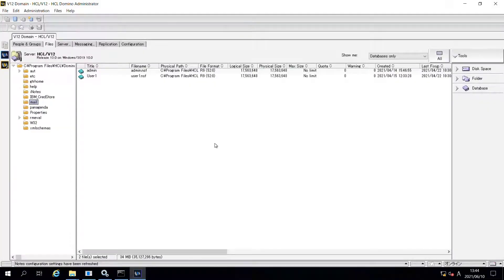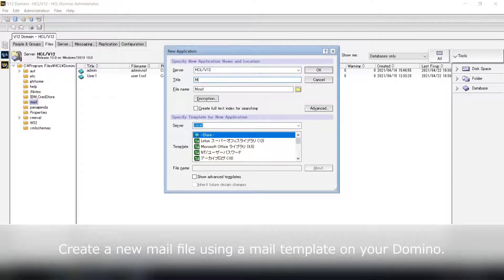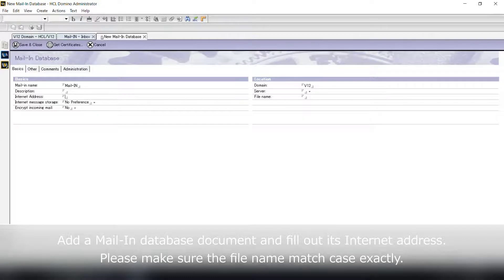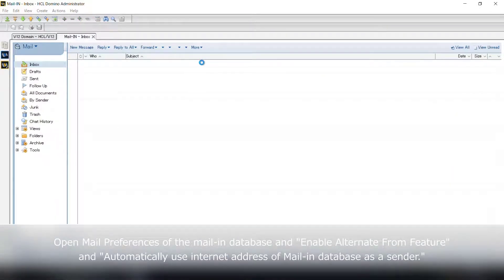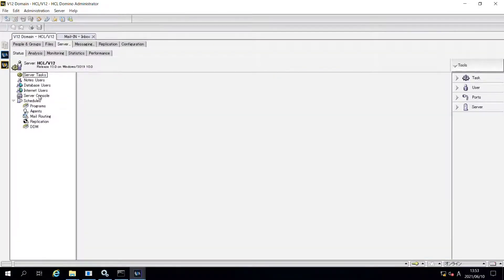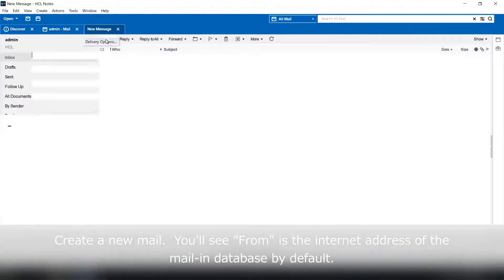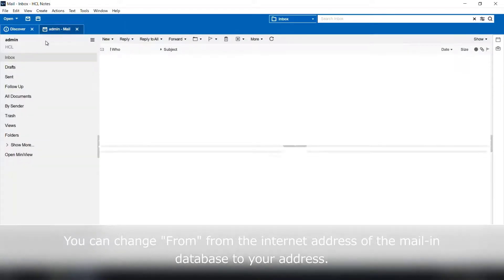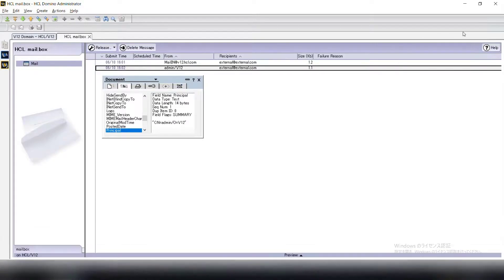HCL Notes - Enable Mail in Databases to Send Mail Using an Internet Address by Default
This video demonstrates a new feature in HCL Notes V12 - How to enable a mail-in database to send a message using an internet address by default.